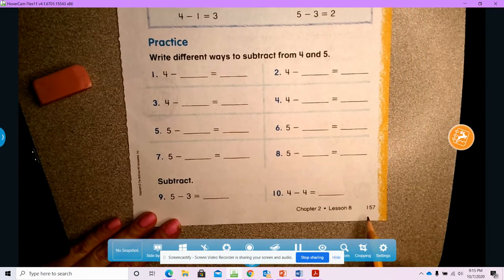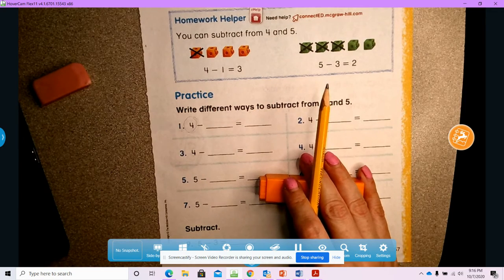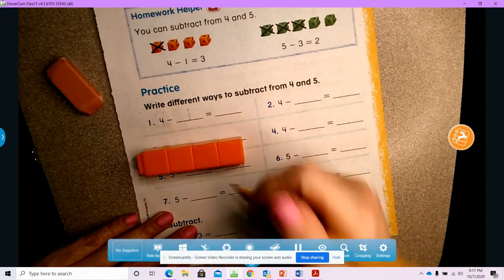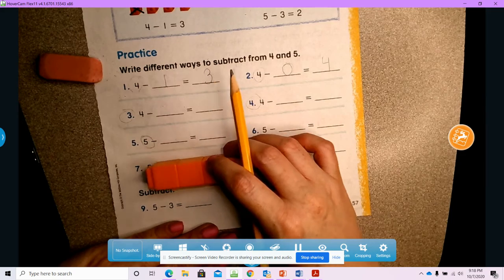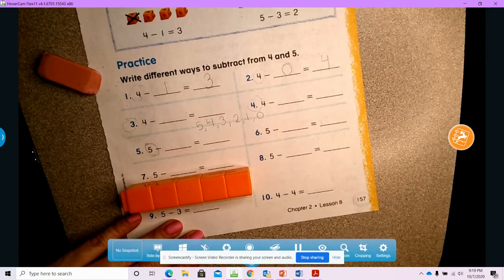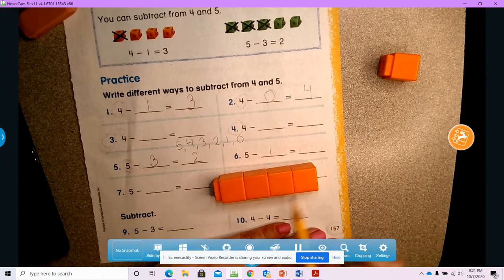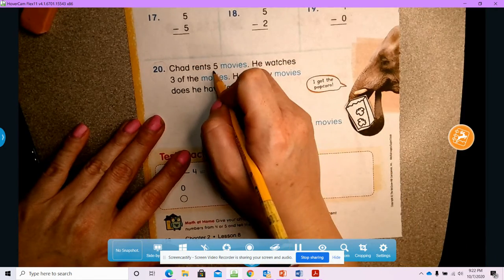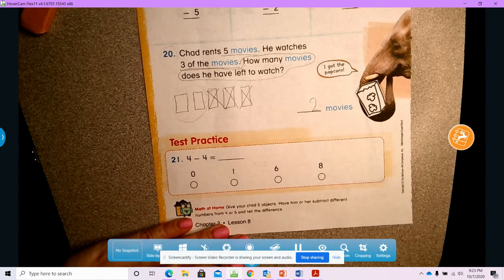My Math Pages 157 and 158